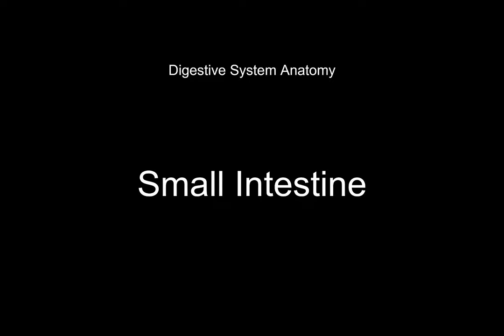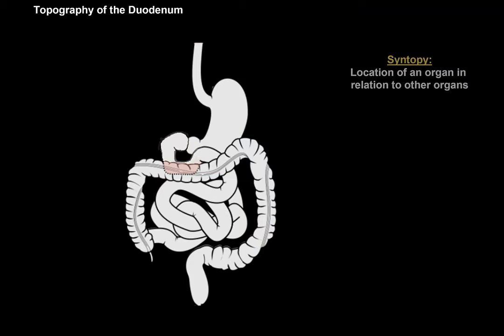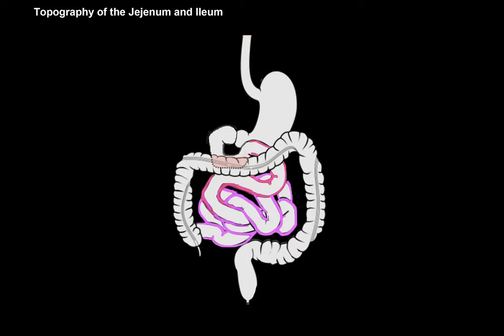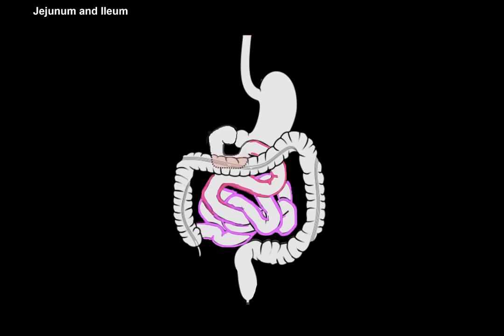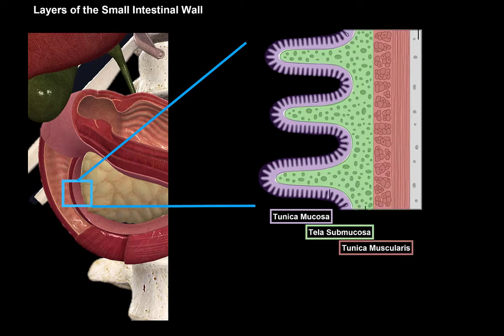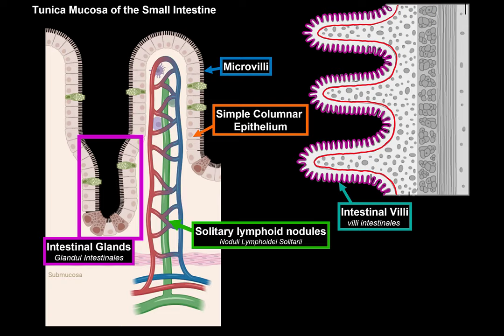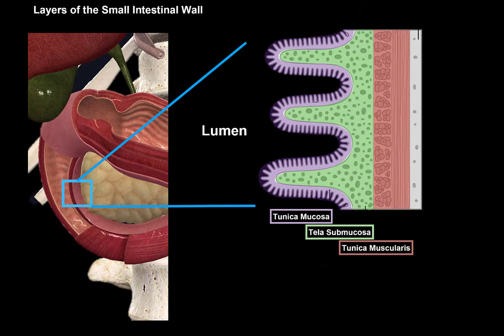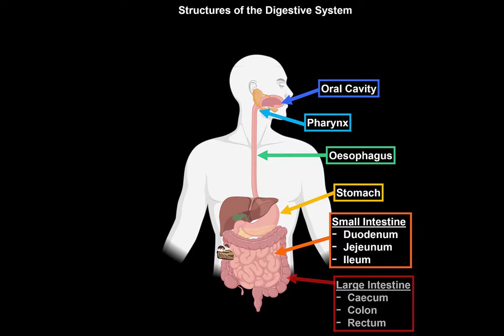Small Intestine Anatomy (Parts, Topography, Structures, Layers)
Content:
0:00 Introduction
0:40 Small Intestine Overview
1:14 Duodenum
3:39 Jejunum and Ileum
6:48 Anatomical Structures of the Duodenum
9:35 Anatomical Structures of Jejunum and Ileum
10:25 Layers of the Small Intestinal Wall

Small Intestine Overview:
 - Small Intestine goes from the Pylorus to the Caecum
 - Approx 7 meters long in adults
 - Parts of the small intestine: Duodenum, Jejunum, Ileum

 Duodenum:
 - 20-30cm
 - Responsible for Iron Absorbtion, Chemical Digestion, Chemical Neutralization
 - Processes Chyme from the stomach

Topography of the Duodenum:
 - Skeletopy: From L1 to L3
 - Syntopy:
  ○ Behind Duodenum: Inferior Vena Cava, Aorta, Right Kidney
  ○ Above Duodenum: Liver, Pancreas
  ○ Anteriorly: Transverse Colon
 - Holotopy: Epigastric Region and Umbilical Region

Jejunum and Ileum:
 - No strict demarcation between jejunum and ileum
 - Jejunum (2-3 meters long)
  ○ Primary Function: Absorbtion
 - Ileum (2-4 meters long)
  ○ Absorbs remaining  nutrients and vitamins (vitamin b12)

Topography of the Jejunum and Ileum:
 - Skeletopy: L2 to Right Iliac Fossa
 - Syntopy:
  ○ Surrounded by Caecum, Ascending colon, transverse colon, descending colon and sigmoid colon
  ○ Posteriorly: Fixated to posterior abdominal wall through the root of the mesentery (Radix Mesenterii)
  ○ Anteriorly: Greater Omentum
 - Holotopy:
  ○ Ileum: Umbilical and left lateral region
  ○ Jejunum: Left Lateral Region, Right Inguinal Region, Pubic Region

Anatomical Structures:
 - Duodenum:
  ○ Superior Part
   § from Pyloric Orifice (Ostium Pyloricum)
   § To Superior Duodenal Flexure (Flexura Duodeni Superior)
  ○ Descending Part
   § From Superior Duodenal Flexure (Flexura Duodeni Superior)
   § To Inferior Duodenal Flexure (Flexura Duodeni Inferior)
  ○ Inferior Horizontal Part
   § From Inferior Duodenal Flexure (Flexura Duodeni Inferior)
  ○ Ascending Part
   § Until Duodenojejunal Flexure (Flexura Duodenojejunalis) / Ligament of Treitz
 - Jejunum:
  ○ Wider, Thicker than Ileum
  ○ More vascular
  ○ Darker in colour
 - Ileum:
  ○ Thinner
  ○ Less Vascular
  ○ Lighter in Colour

Layers of the Small Intestinal Wall:
 - Tunica Mucosa
  ○ Made up of Simple Columnar Epithelium
  ○ Circular Folds (Plicae Circulare) absent in the duodenal bulb (bulbus duodeni)
  ○ Intestinal Villi (Villi Intestinales)
  ○ Microvilli
  ○ Intestinal Glands (Glandula Intestinales)
  ○ Solitary Lymphoid Nodules (Noduli Lymphoidei Solitarii)
  ○ Aggregated lymph nodules (Noduli Lymphoidei Aggregati)
  ○ AT the duodenum:
   § Major Duodenal Papilla (Papilla Duodeni Major)
   § Minor Duodenal Papilla (Papilla Duodeni Minor)
 - Tela Submucosa
  ○ Duodenum: Brunners Glands
  ○ Jejunum: Longer Villi
  ○ Ileum: More goblet cells in mucosa and has Peyers Patches (GALT)
 - Tunica Muscularis
  ○ Provides Peristaltic movement (peristalsis)
  ○ Inner Layer: Circular Muscle Layer
   § Hepatopancreatic Sphincter (Sphincter of Oddi) (M. Sphincter Ampullae Hepatopancreatica)
  ○ Outer Layer: Longitudinal Muscle Layer
 - Tunica Serosa
  ○ Intraperitoneal Organs (Peritoneum)
  ○ Retroperitoneal Organs (Duodenum) has tunica adventitia at some parts